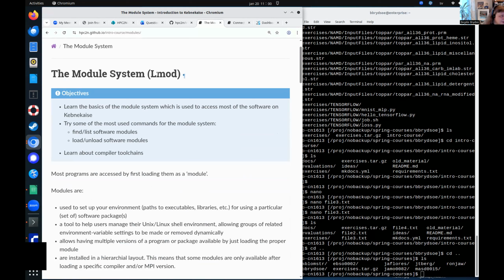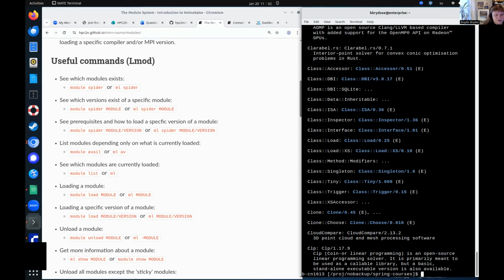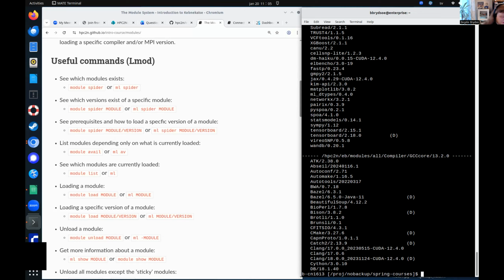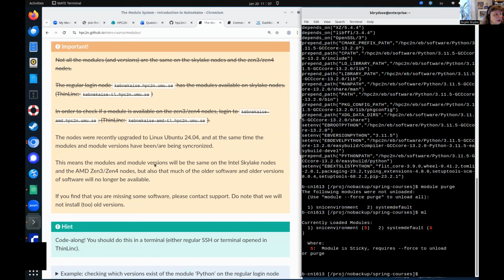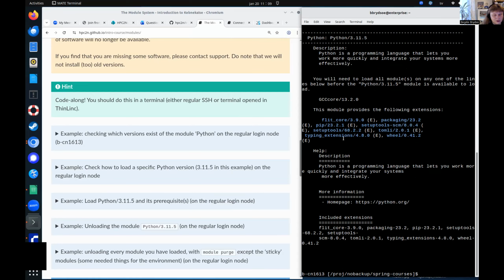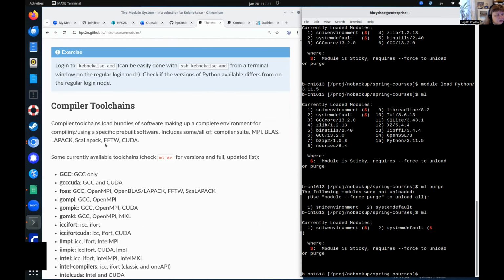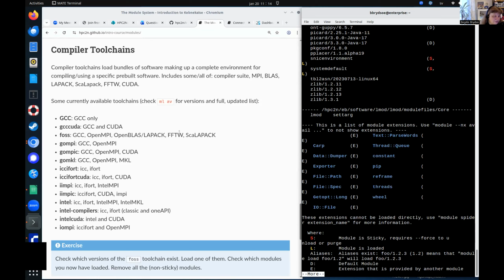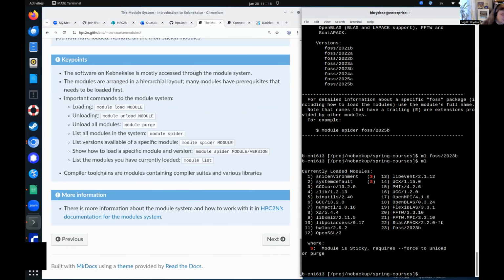Lecture 5: The modules system (Lmod)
Fifth lecture of the "Introduction to Kebnekaise" course which was given on 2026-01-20 by HPC2N.

This presentation is an overview of the module system (Lmod) that is used to access the software on Kebnekaise.